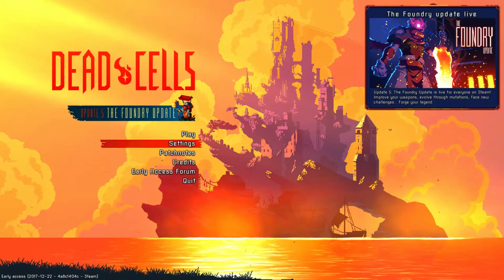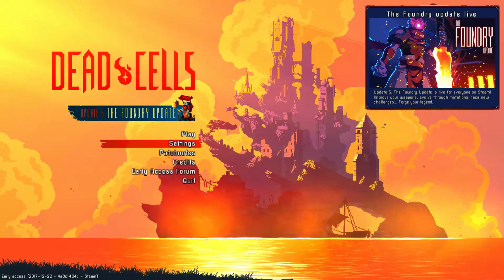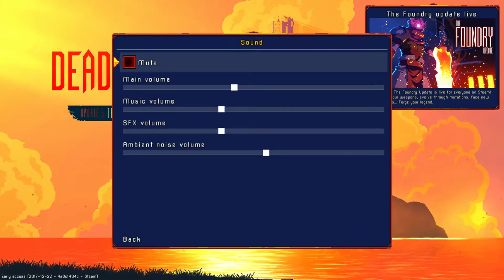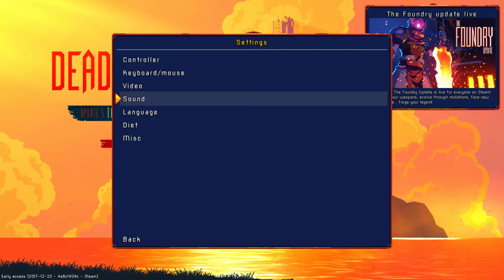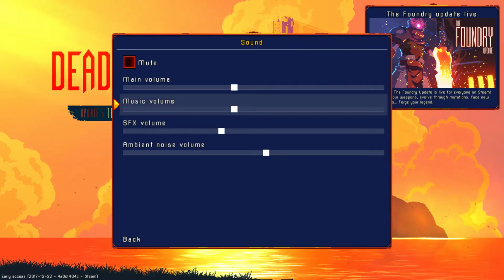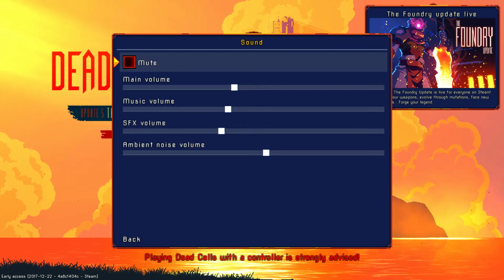Dead Cells - Settings Menu Bug - Foundry Update - 1/1/2018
Just wanted to make a short vid documenting a bug I came across while trying to adjust my sound settings.

I want to hear what you guys (and girls) think!

If you liked the episode, do a solid and hit that 'like' underneath the vid!  It'd really help me out!  Thanks!